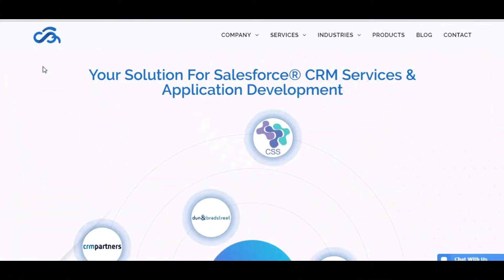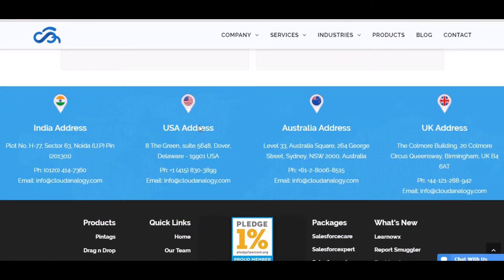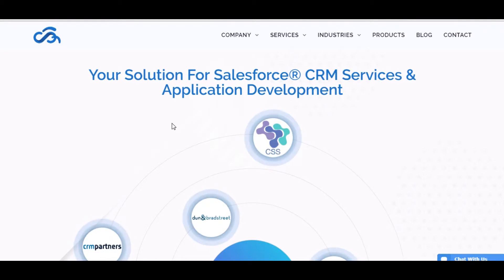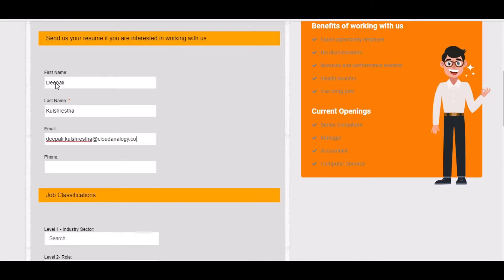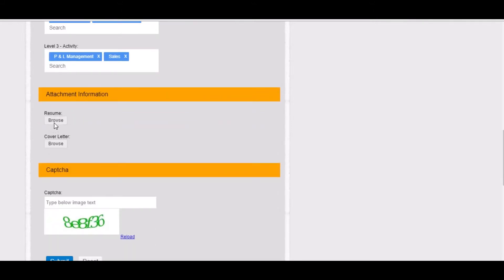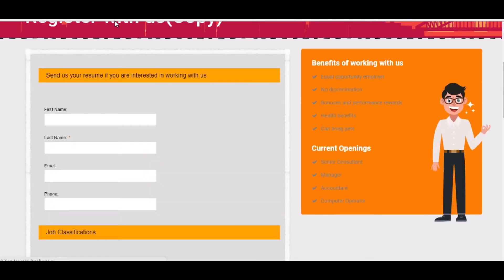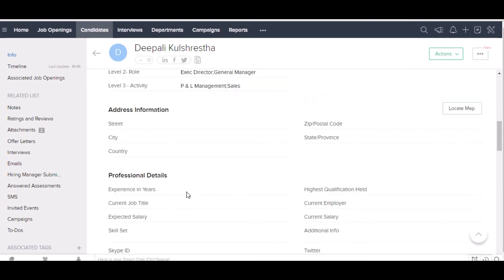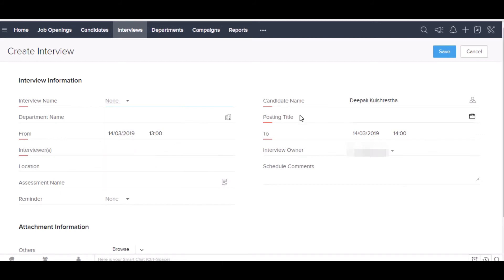Zoho Recruit Integration with Webform | Capture information directly in the CRM account (2020)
In this YouTube video, we will access details on how to proceed with Webform Integration with Zoho Recruit. This video will give you detailed and invaluable insights on how to integrate Webform with Zoho Recruit.

Cloud Analogy, a Salesforce Silver Consulting Partner, is a premier Salesforce Development Company and Salesforce Implementation Partner that has delivered more than 150+ projects. We have a team of more than 100+ CRM experts and provide a wide range of services such as CRM administration, consultancy, development, CPQ/Pardot, and data migration. Cloud Analogy has dedicated teams that assist clients with Salesforce Health Cloud, Salesforce Government Cloud, Salesforce Commerce Cloud, Salesforce Marketing Cloud, Salesforce Financial Service Cloud, Salesforce Nonprofit Cloud, Salesforce Education Cloud, Salesforce Manufacturing Cloud, Salesforce Sales Cloud, Salesforce Service Cloud, and CPQ/Pardot implementation, consultancy, development, and data migration.